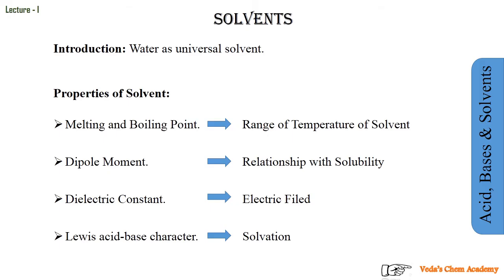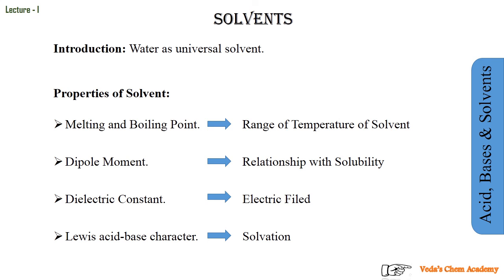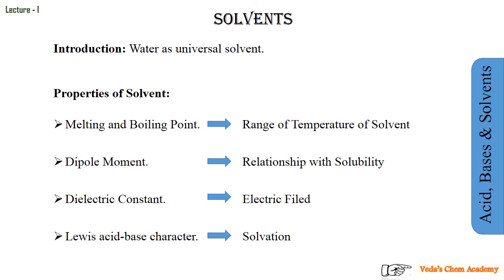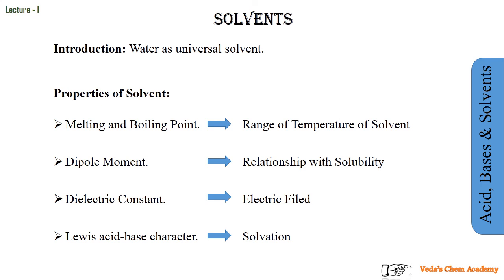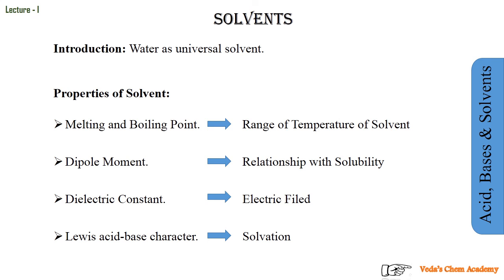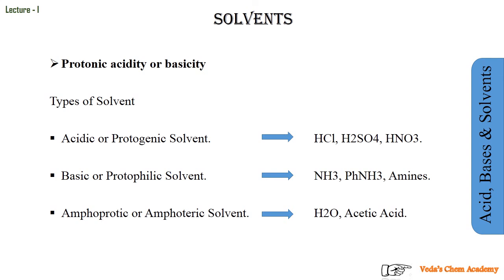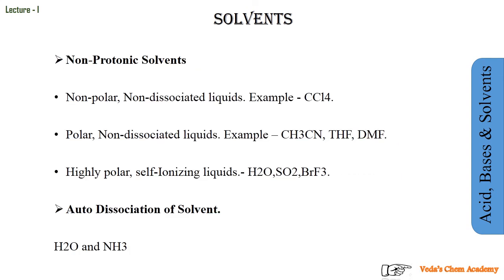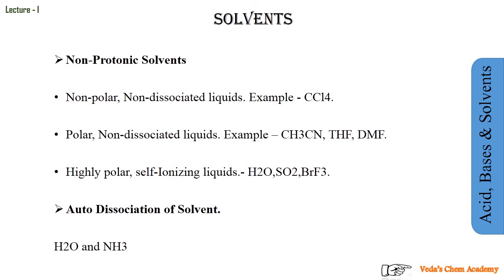Acid, Base and Solvents Lecture -1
Explain the properties and types of solvents.